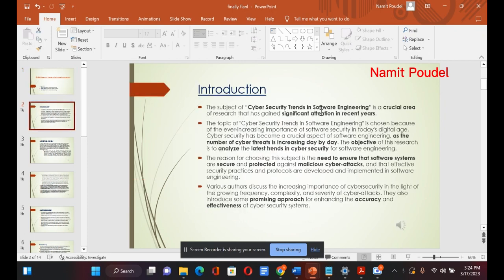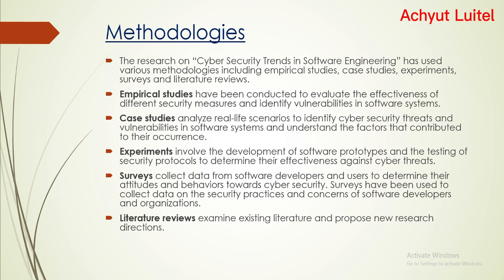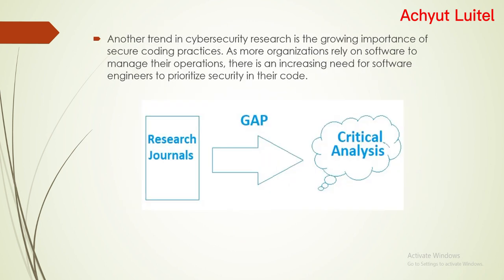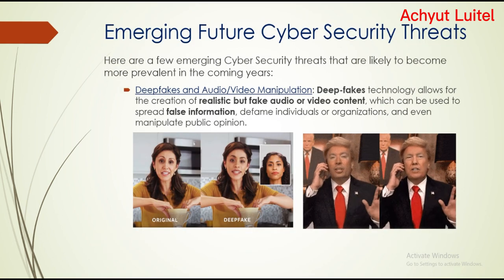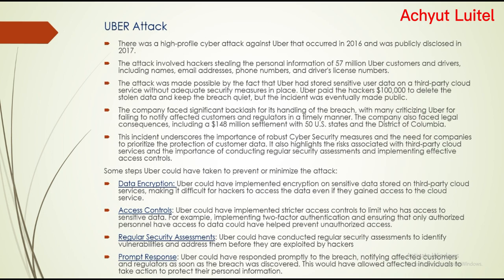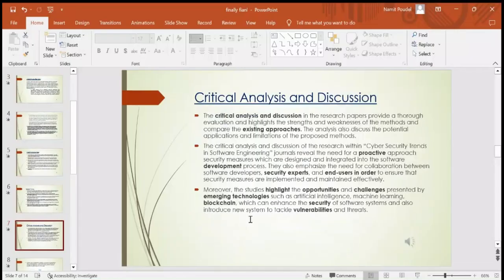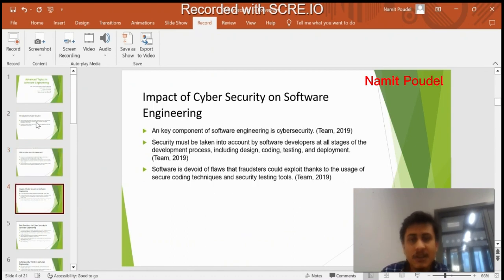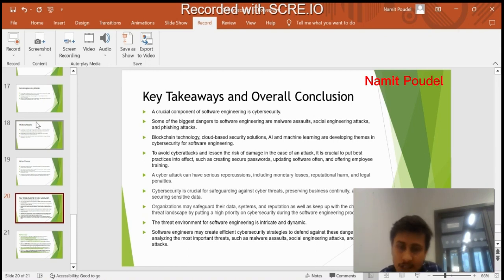Cyber Security Trends in Software Engineering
Assignment A1